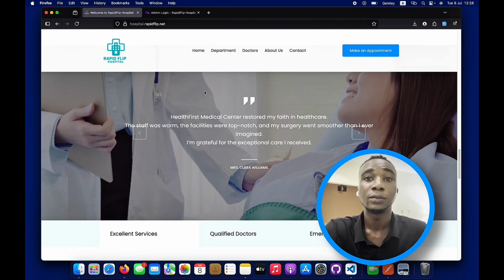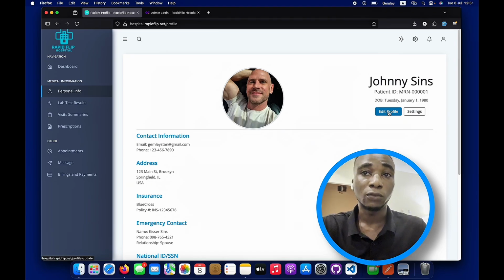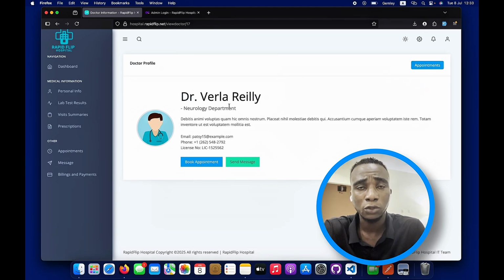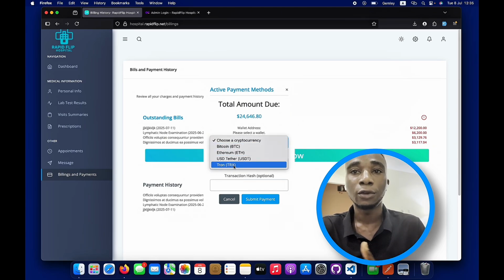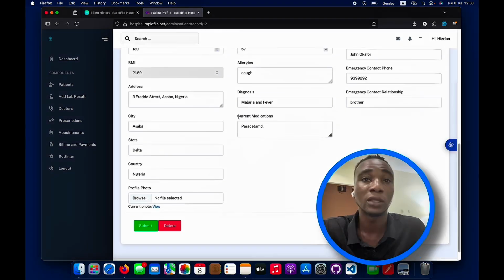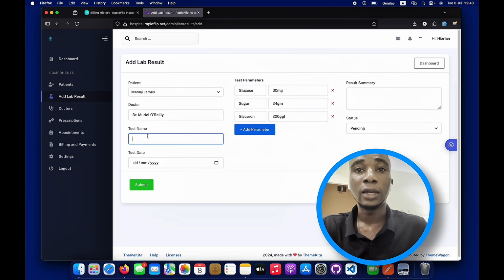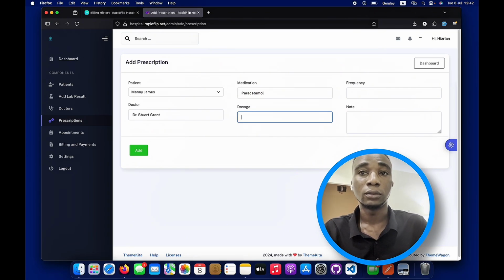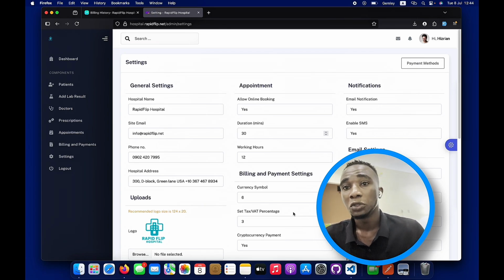How to Set Up a Hospital Platform with Lab Results, Visit Summaries, Prescriptions and more Features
Looking to build a professional, user-friendly hospital or clinic management platform? In this video, I’ll walk you through the essential features every modern medical platform should have — including lab results, visit summaries, prescriptions, appointments, patient records, and much more!

Whether you're a medical professional, hospital administrator, or health tech entrepreneur, this video will give you a clear roadmap to getting your hospital system online and fully functional.

📌 Key Features Covered:

    Lab Result Management

    Visit & Consultation Summaries

    Prescription Module

    Patient & Doctor Portals

    Appointment Booking

    Secure Login & Authentication

💻 Want this kind of hospital management system for your clinic or health center?